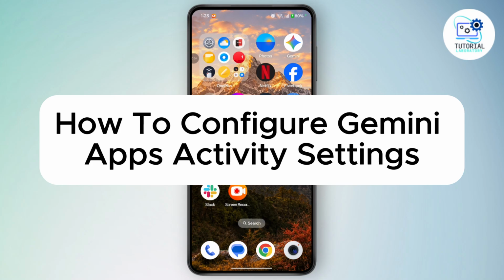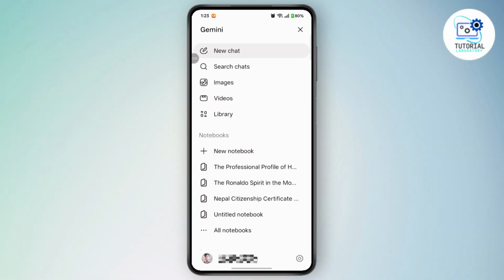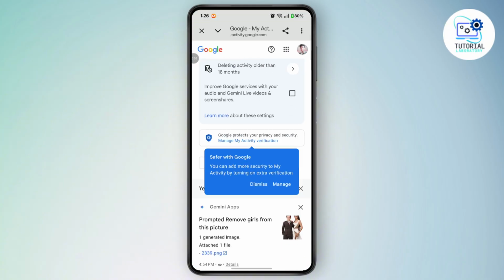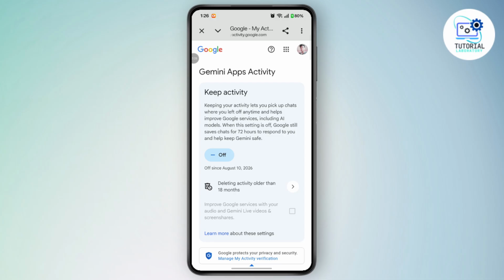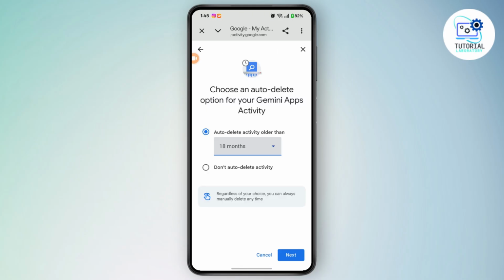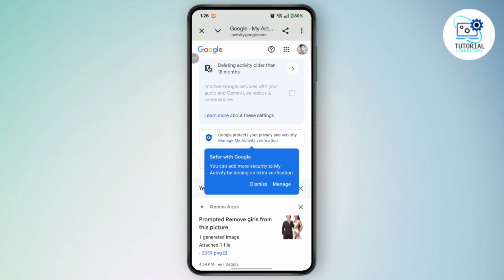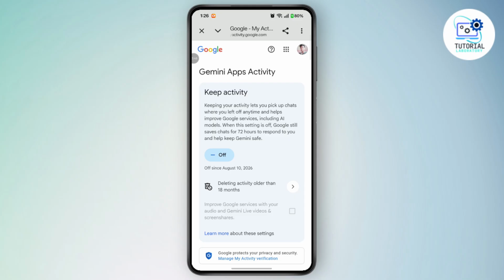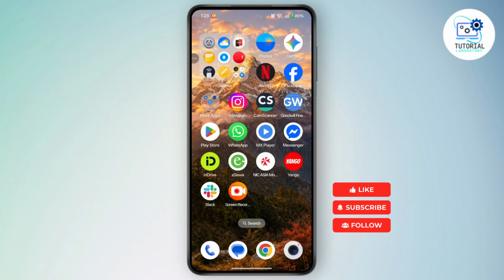How to Configure Gemini Apps Activity Settings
How to Configure Gemini Apps Activity Settings with this step-by-step tutorial. Learn how to turn on Gemini Apps Activity, enable Gemini Apps Activity, and enable Google Gemini Apps Activity on your device. You'll also discover how to enable Apps Activity in Gemini on PC and how to turn on Gemini App Activity on your phone. In addition, this guide explains how to turn off Gemini Apps Activity, disable Gemini Apps Activity, find app activity logs in Gemini, and change Gemini privacy settings if your Gemini App Activity is off.

Timestamps:
0:00 Introduction
0:20 Configuring Gemini Apps Activity Settings
1:23 outro